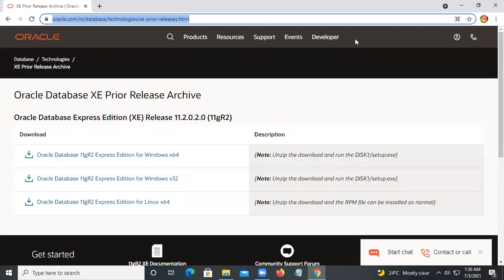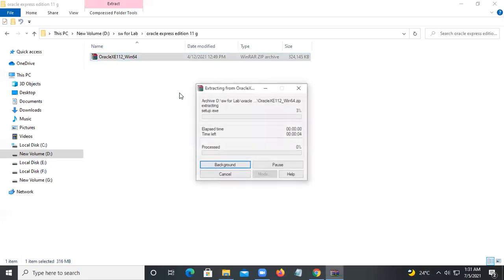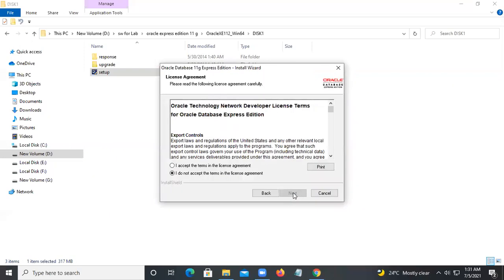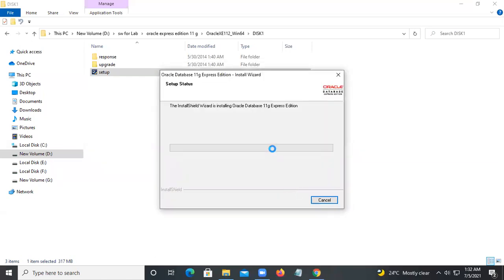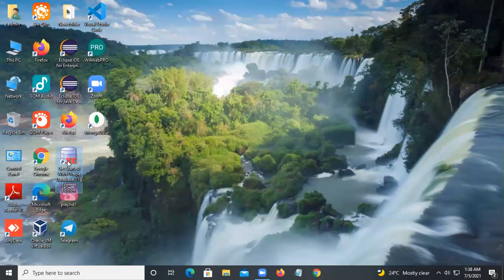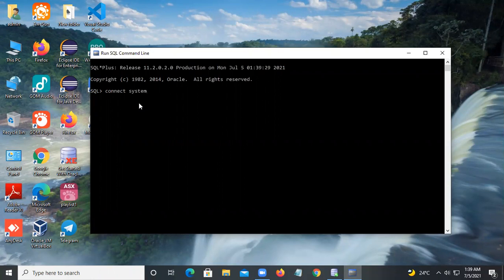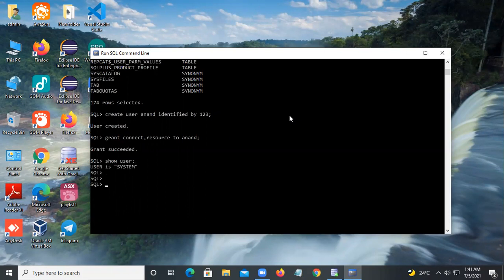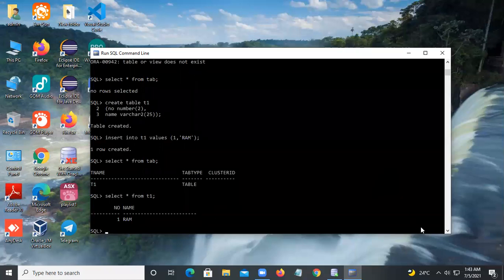How to Install Oracle 11g Express Edition on Windows ~ Oracle Tutorials for Beginners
In this, I am going to explain the step by step installation process of Oracle Database Express Edition. Oracle Database XE is easy to install and Use. The Oracle Database XE provides an Oracle database and tools for managing the database.

Students can practice at free of cost at home.so what for you waiting download , install and use it.

On the computer where you plan to install Oracle Database XE, install .NET
Framework 2.0, 3.0, 3.5, or 4. Be sure to install .NET Framework 2.0 or higher
before you install Oracle Database XE.